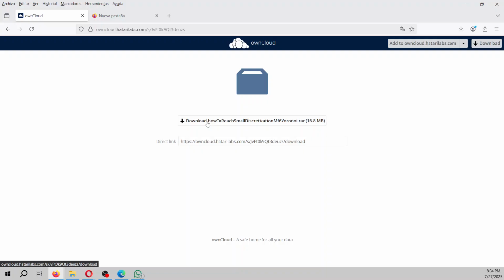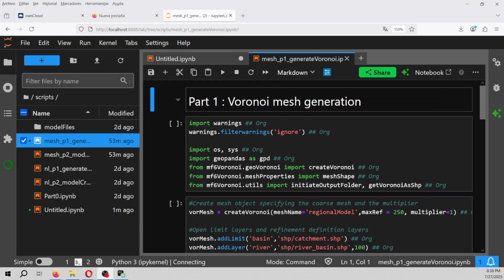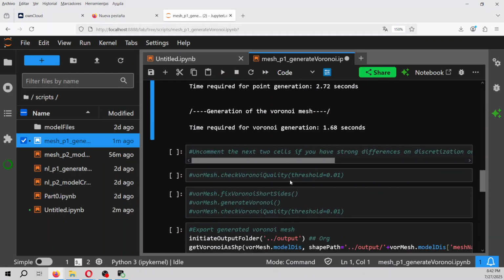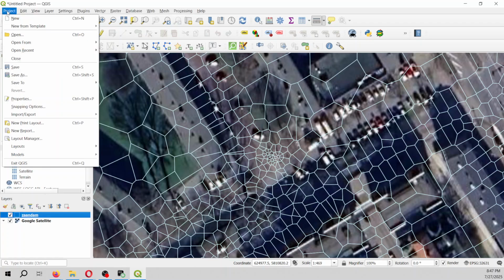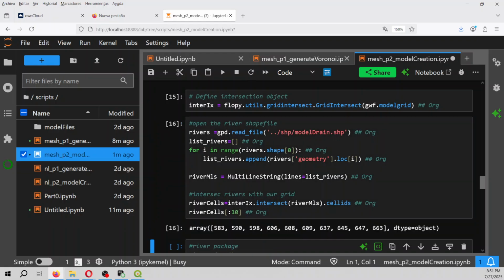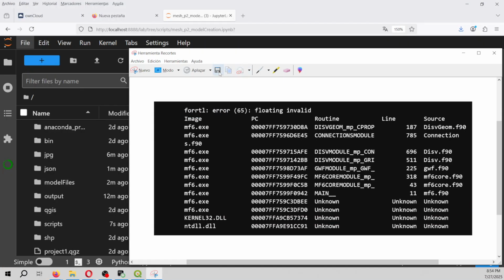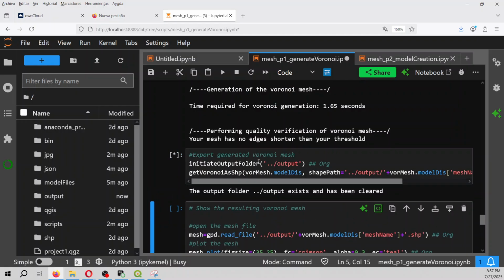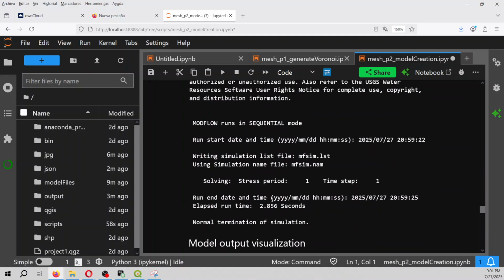How to reach small discretizations efficiently (till 1m) in MODFLOW6 with mf6Voronoi - Tutorial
One of the promises of the Voronoi meshes on MODFLOW6 Disv is the efficient distribution of cell sizes that allows us to reach small sizes on certain areas of high interest like wells while keeping coarse cells on the areas with lower level of interest. This type of meshing has some issues that now are addressed on mf6Voronoi.